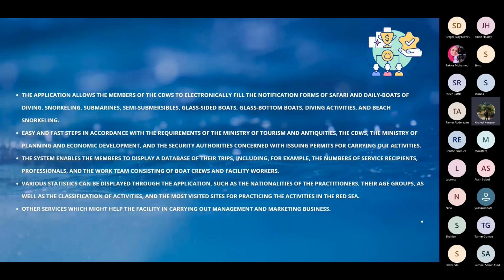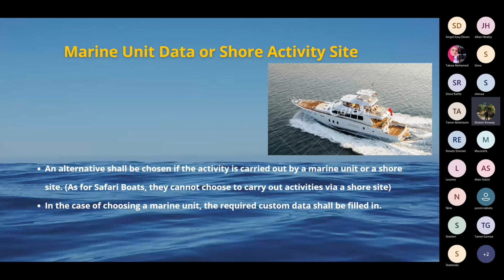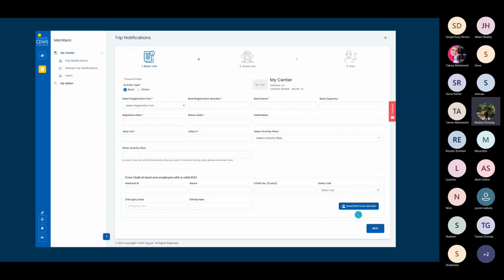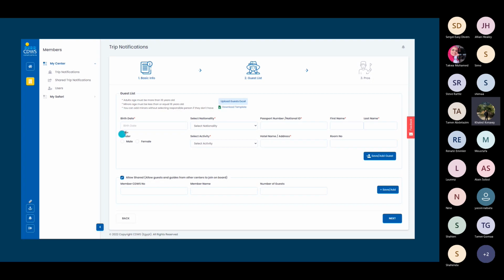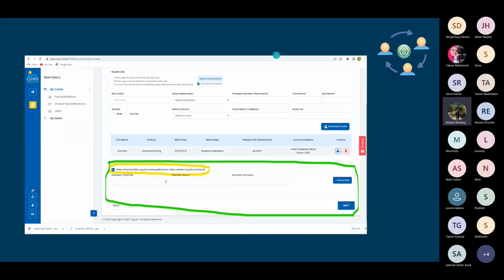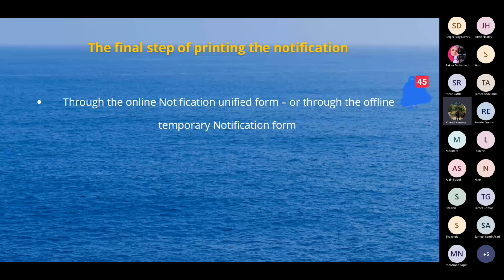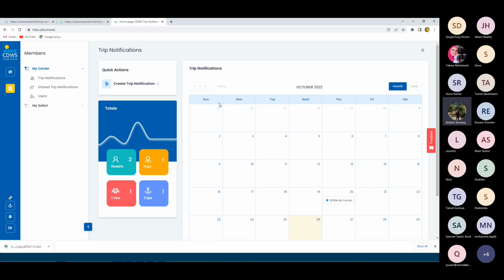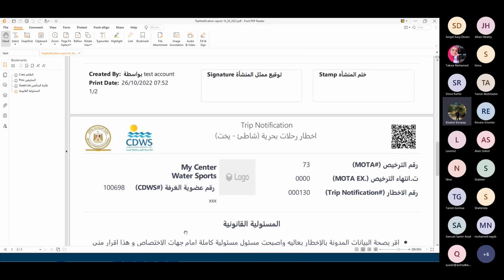Trip notification English Webinar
Trip notification English Webinar to introduce the features of the application in English.